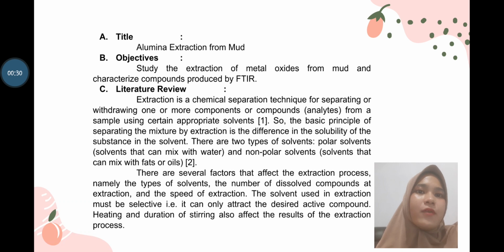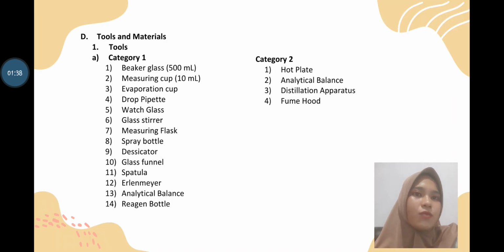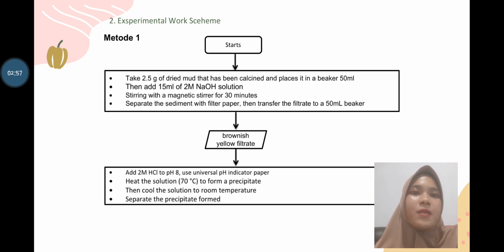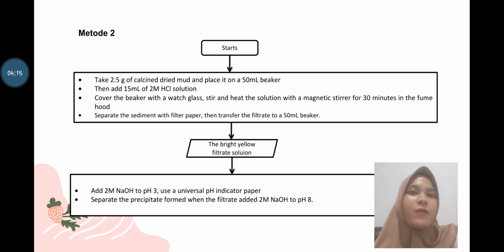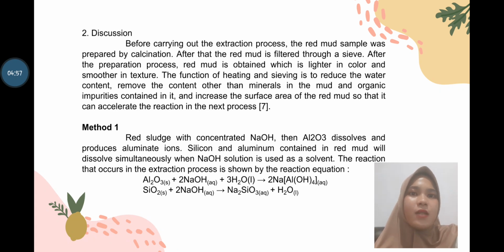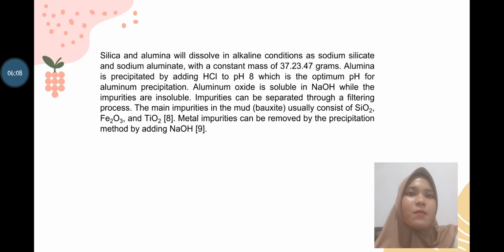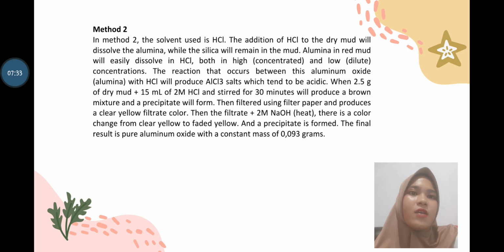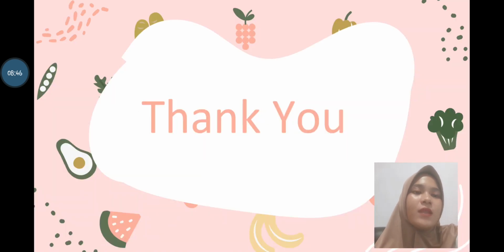Alumina Extraction From Mud